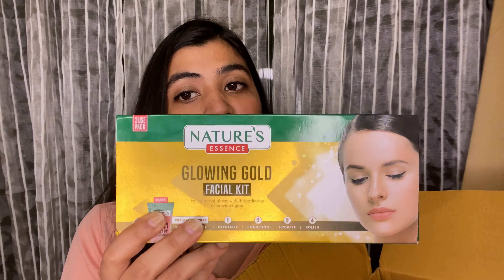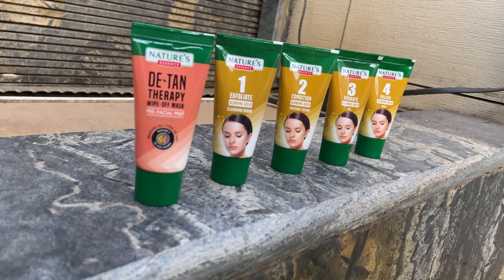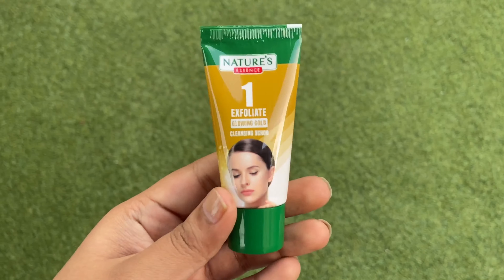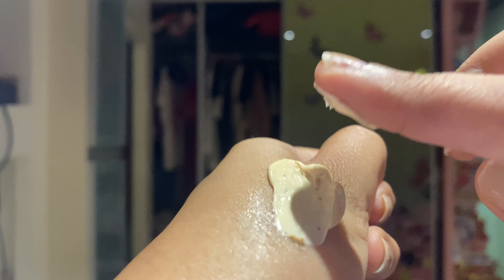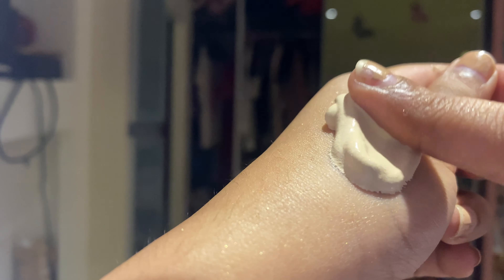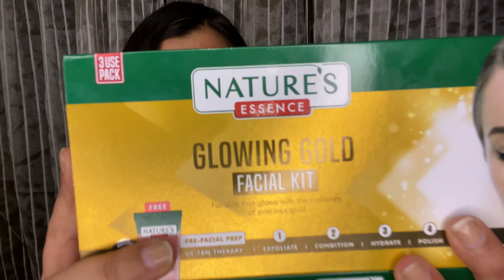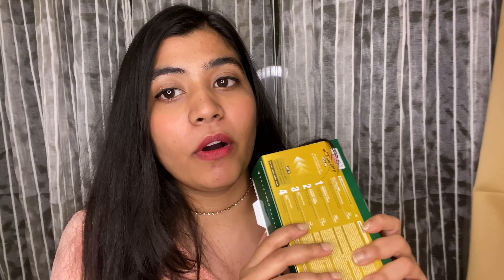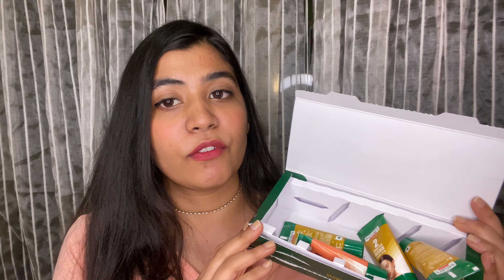Gold Facial for ₹80???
xoxo